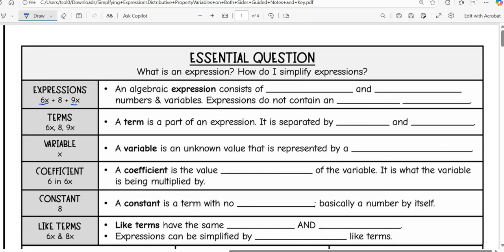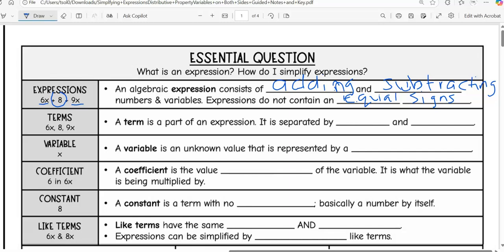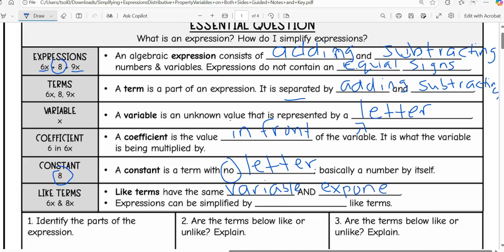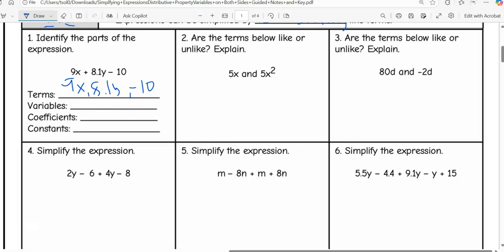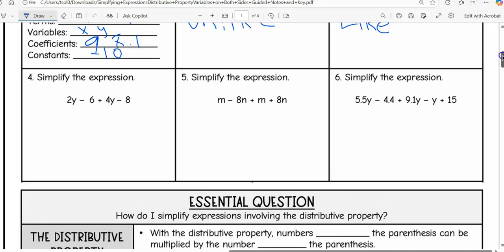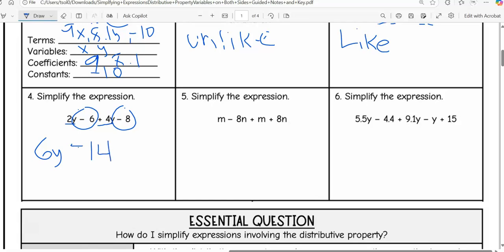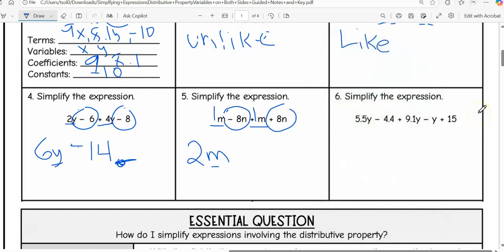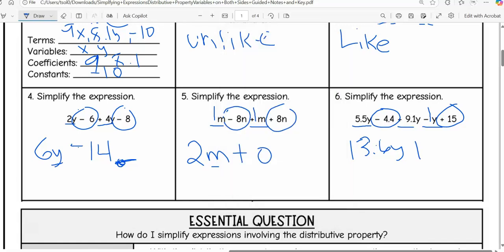Combining Like Terms